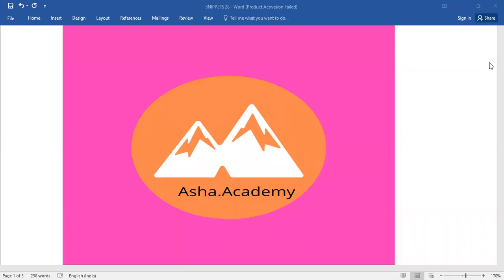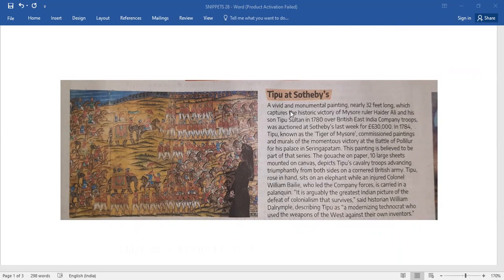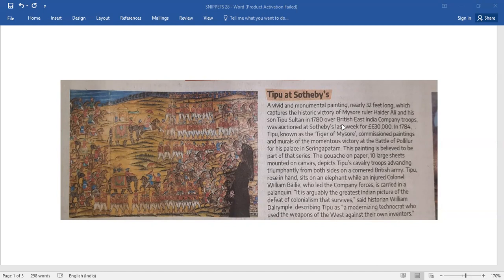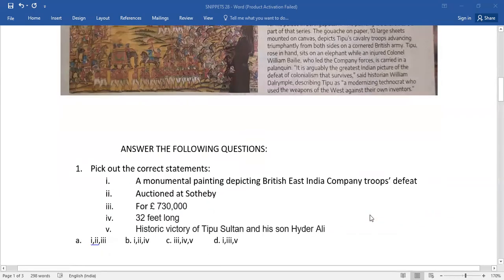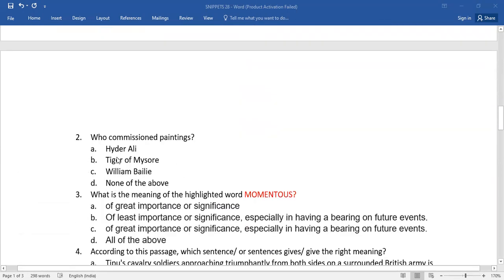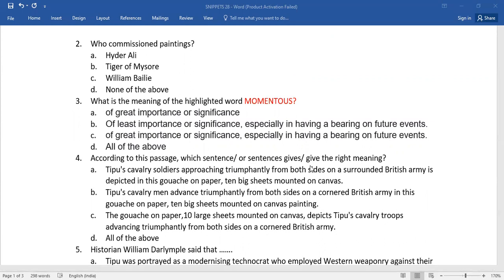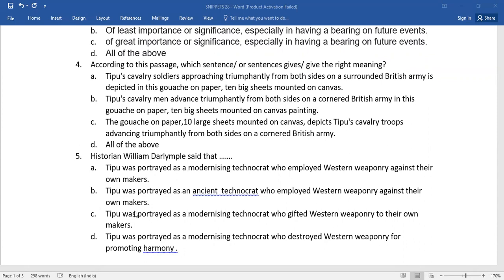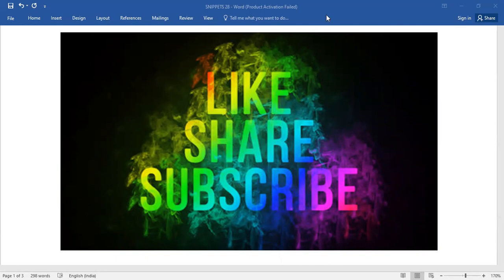LEARN ENGLISH THROUGH A BRIEF PASSAGE